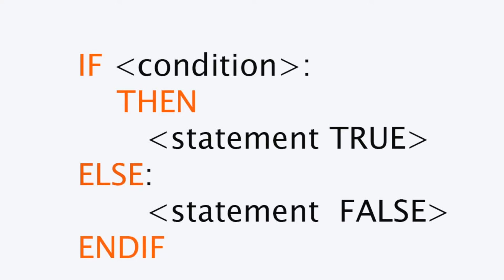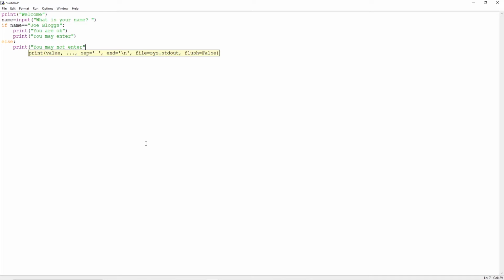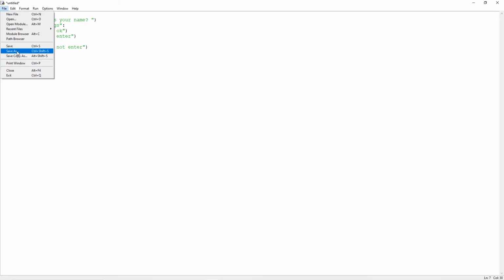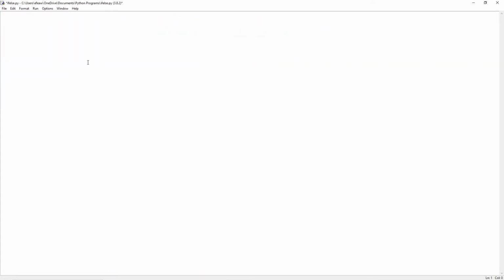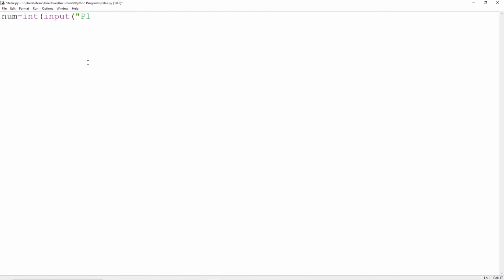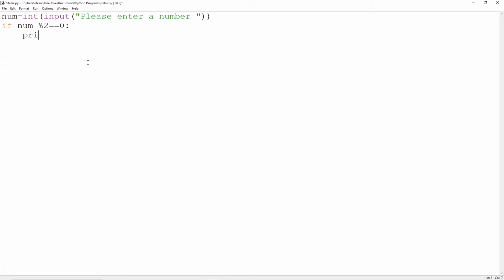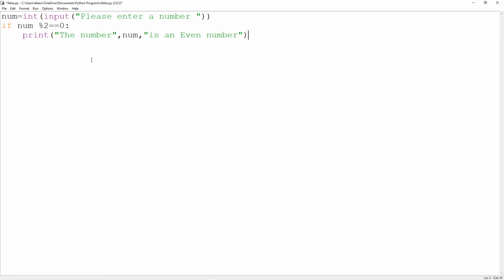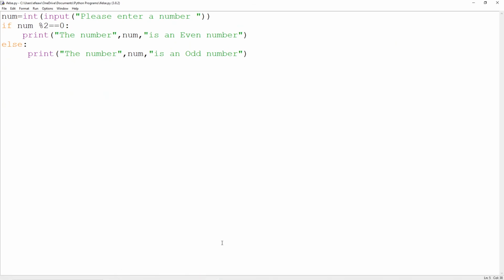Python Tutorial using if and else statements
Python programming using if and else statements to aid the control flow of your program depending on the selection that is made.